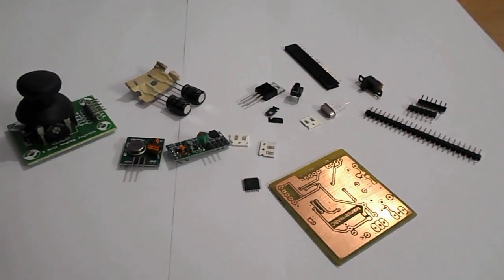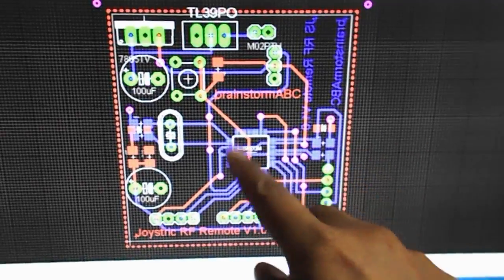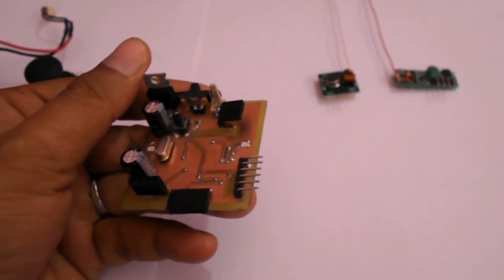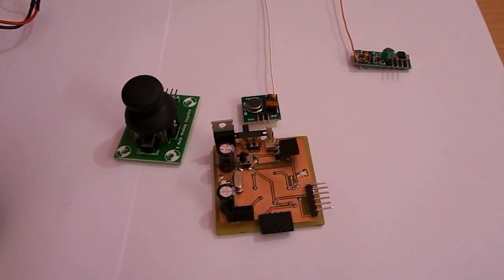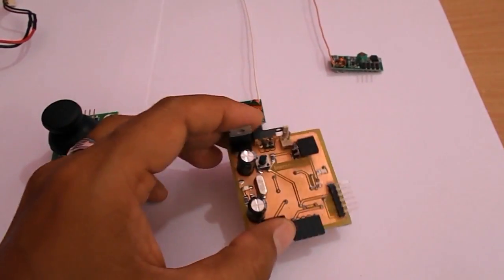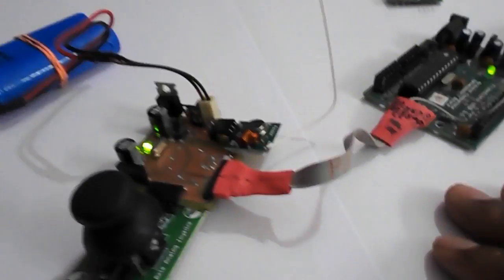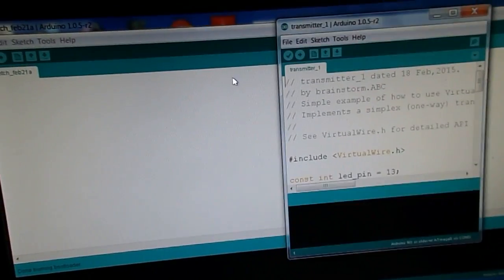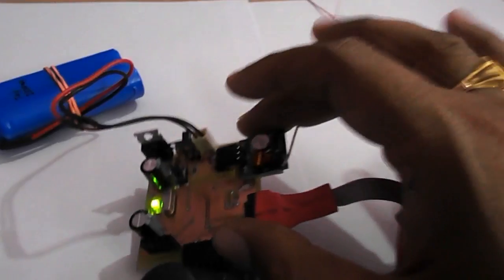Joystick RF remote using Arduino and 433MHz Tx Rx Modules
This project is demonstration for how we can use Arduino IDE without an Arduino board and it is also demonstration how we can send the data of a Joystick position through 344 MHz based RF modules.